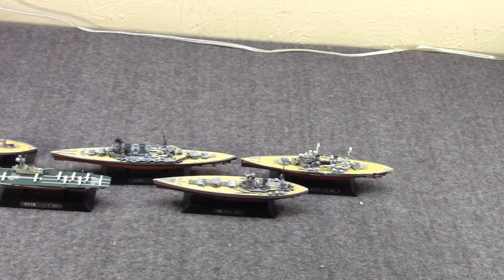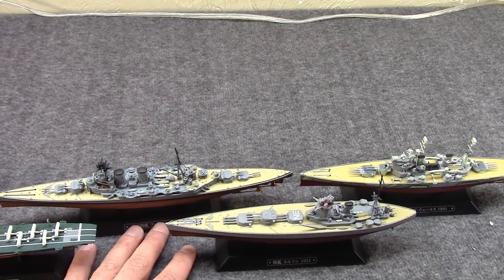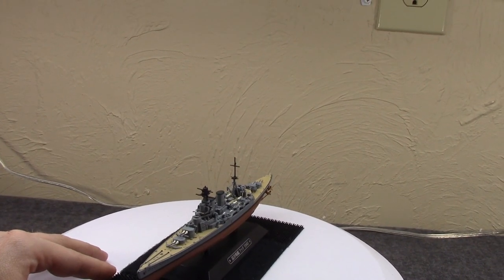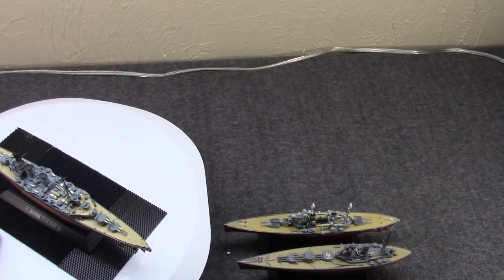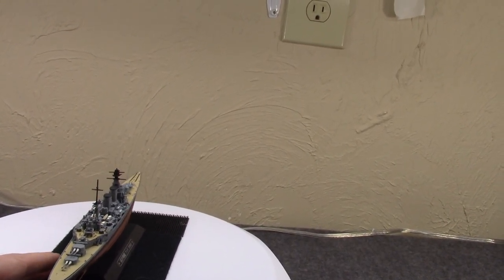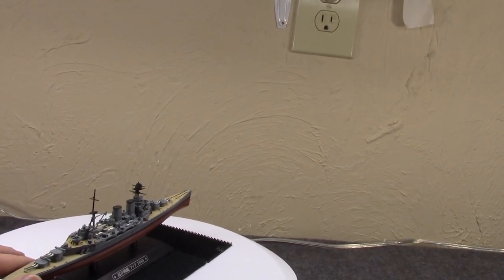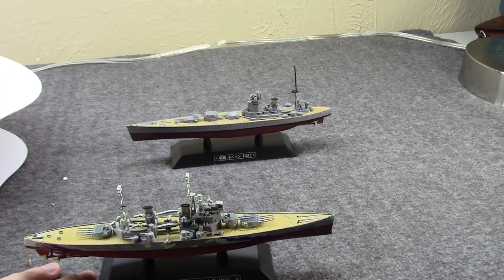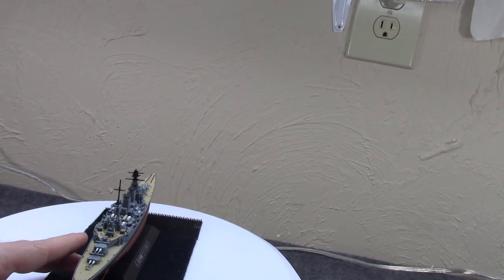HMS Hood Battlecruiser: Pride of the British Royal Navy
Now lets talk about one of the most famous British Naval vessels of all-time, the battlecruiser HMS Hood.